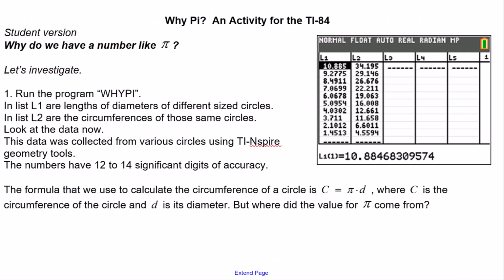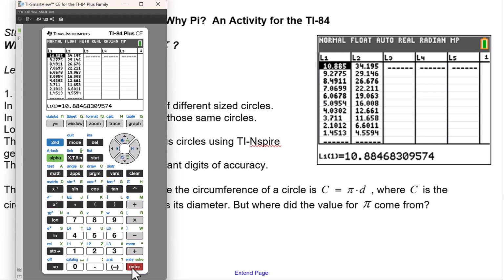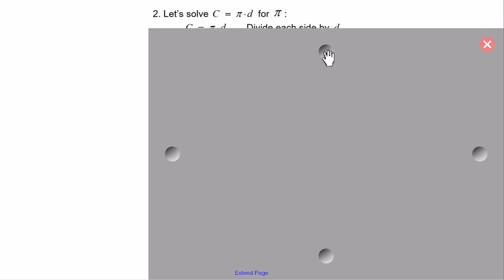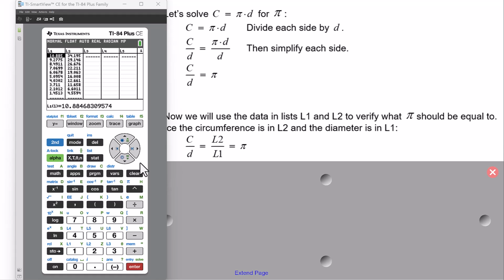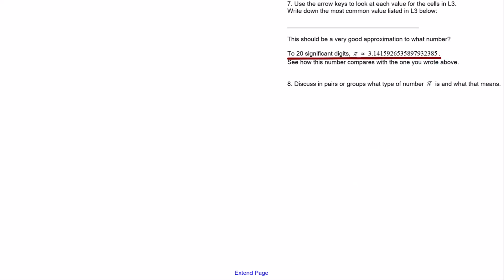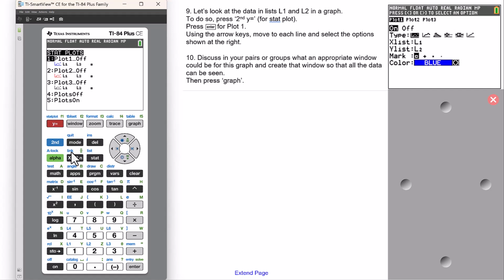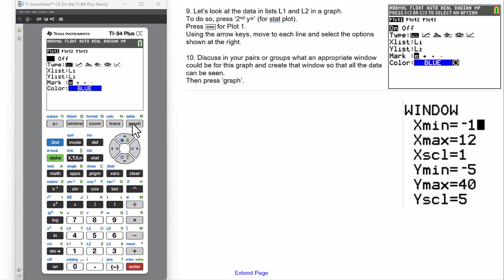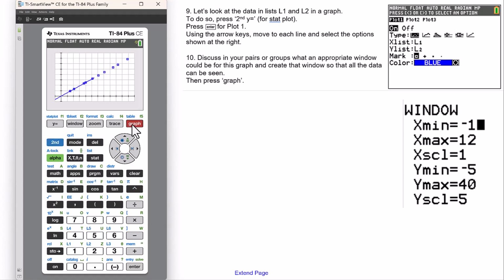Why Pi! An Activity for the TI 84 family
This short video explains where Pi came from and an interesting math modeling activity.